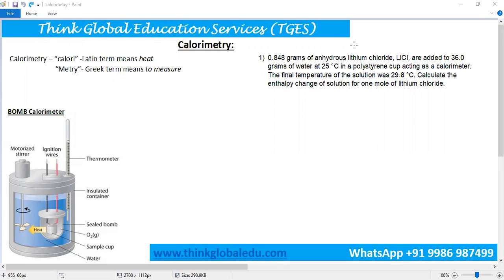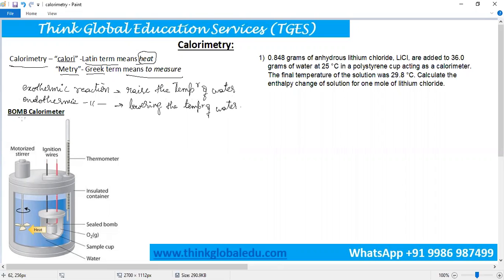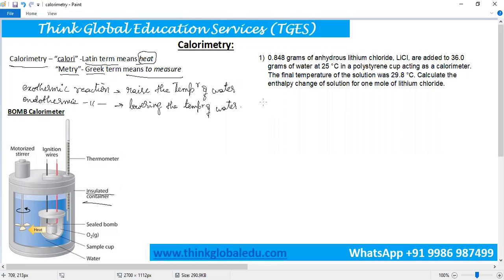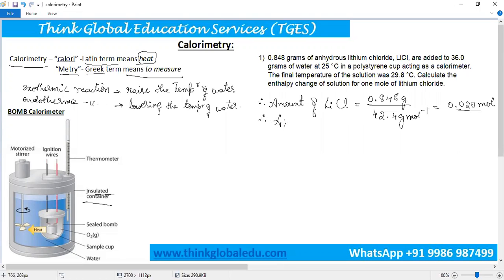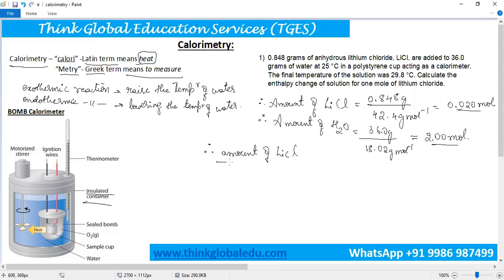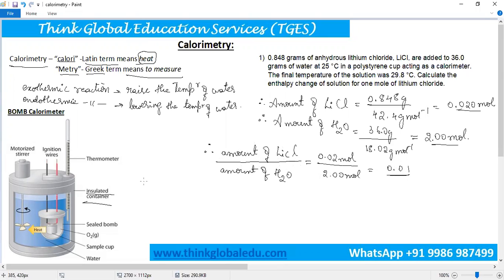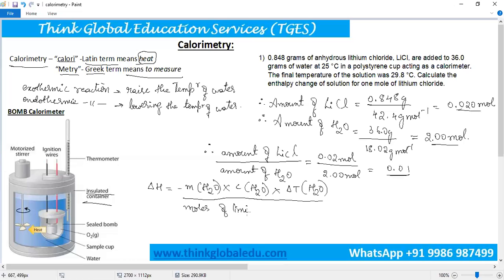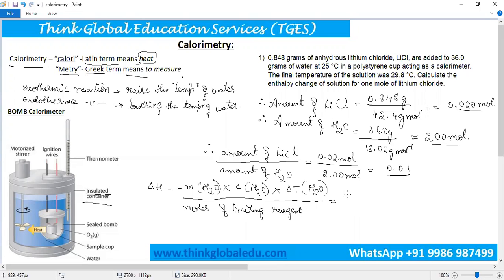TGES Chemistry Calorimetry